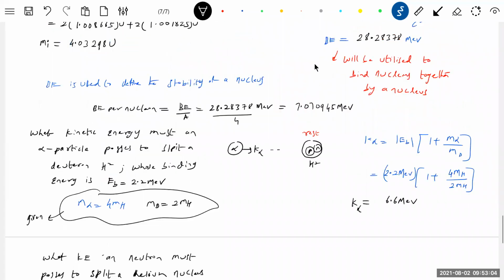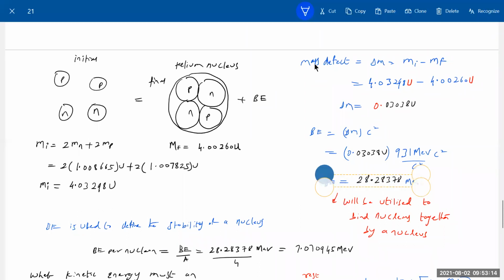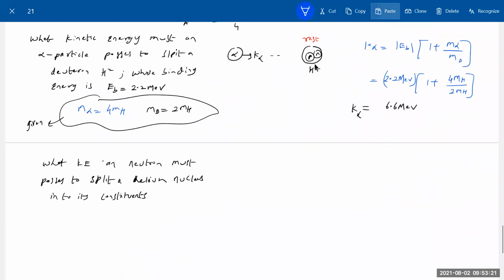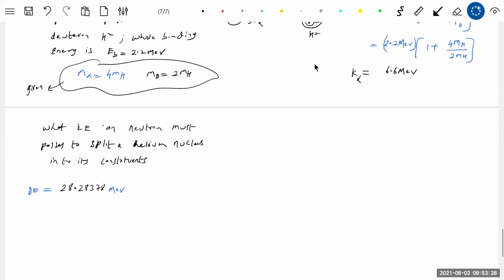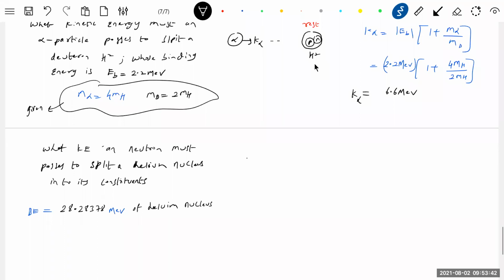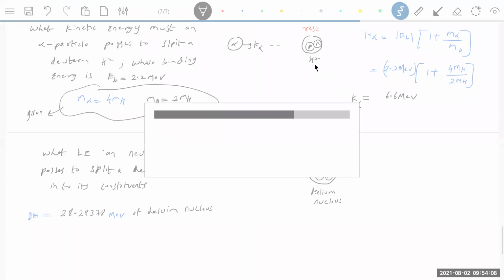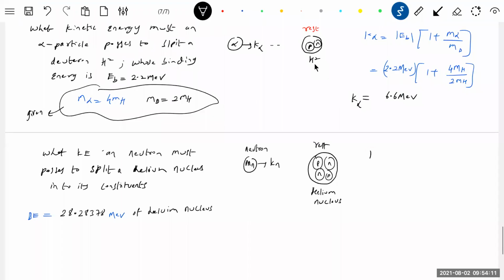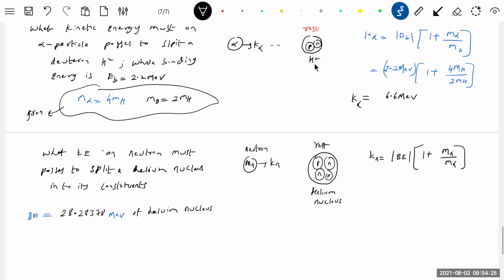10) Minimum kinetic energy of neutron to split helium into its constituents | Nuclear physics | JEE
NUCLEAR PHYSICS | Minimum kinetic energy of neutron to split helium into its constituents | JEE Advanced physicsnumericalshelp sridharsirphysics jeeadvancedphysics iitjeephysics jeeadvanced Thanx for watching this video😊 . Experience--20yrs ; Mentored below 100 and 1000 JEE Advanced Ranks.